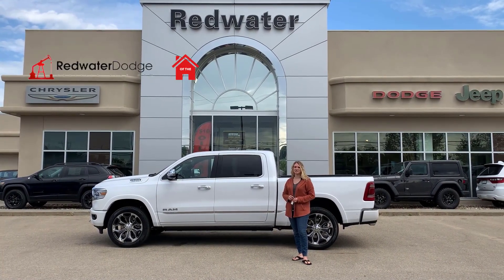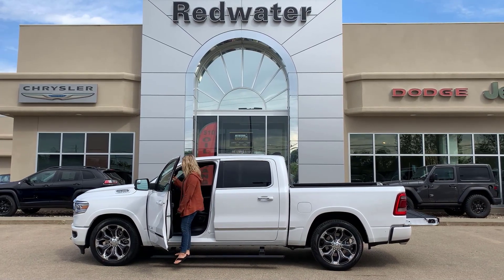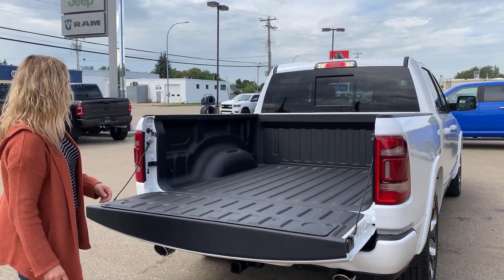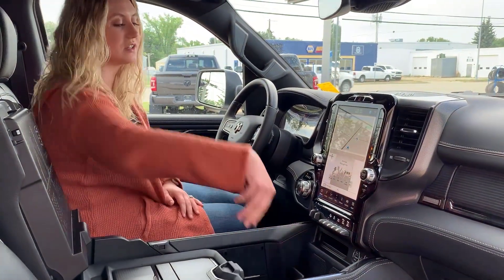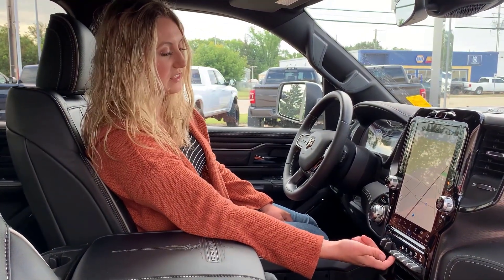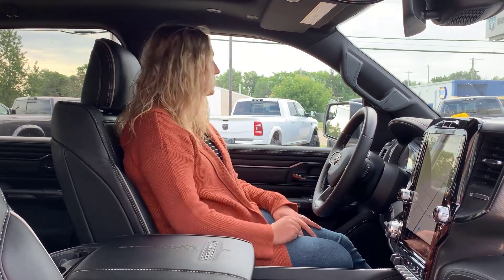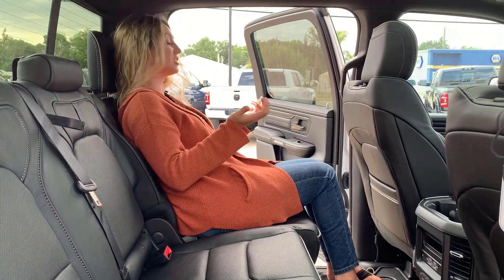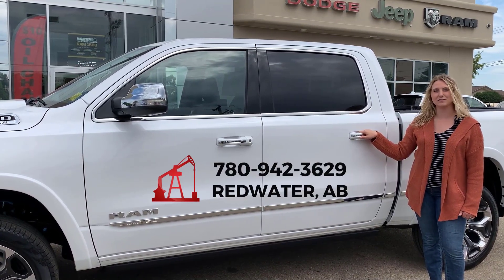New 2022 Ram 1500 Limited Crew Cab 4x4 - HEMI V8 | Stock # NR17960 - Redwater Dodge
See what the luxurious New 2022 Ram 1500 Limited Crew Cab 4x4 has to offer with Kearstyn at Redwater Dodge.

This Ram 1500 Limited is equipped with the 5.7L HEMI VVT V8 engine with FuelSaver MDS powering the 8–speed automatic transmission.

Premium Leather - Remote Tailgate - Remote Start - Dual Pane Panoramic Sunroof

Visit us today & treat yourself- stop by Redwater Dodge, Home of the $10 Oil Change, Rig Ready Ram and We Buy Your Ram.

Stock # NR17960 VIN 1C6SRFHT5NN377960

0:00 New 2022 RAM 1500 Limited
0:12 Front Exterior
1:12 Engine Highlight
1:31 Exterior Door Features
1:58 Rear Exterior
2:32 Front Interior
6:45 Rear Interior
7:41 New Rear Center Console
8:10 How to Buy RAM 1500 Limited

Redwater Dodge
4716 48 th Ave
Redwater, Alberta
T0A 2W0